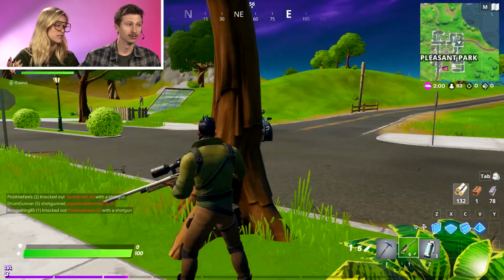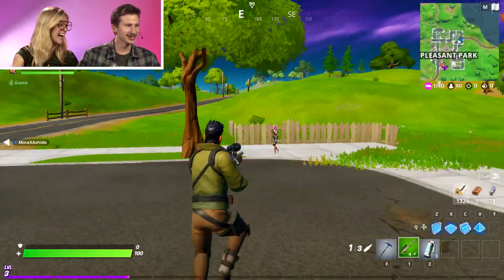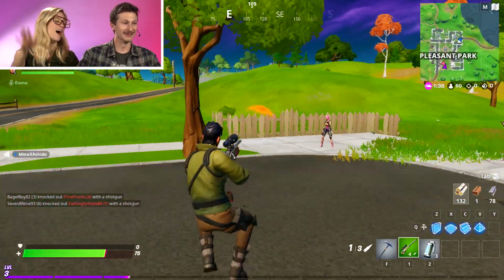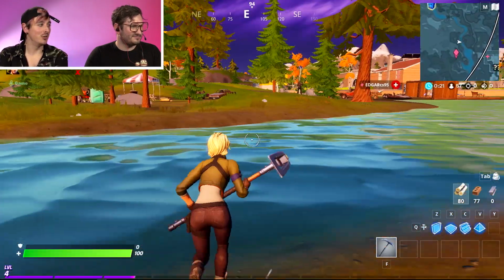5 Weird AliExpress Gaming Accessories Under $20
"For playing on a Volkswagon, yeah know, not so bad!"

BuzzFeed Multiplayer
Home for all things gaming, cosplay, real-life recreations, real professionals playing games, challenges, and more!

Love BuzzFeed Multiplayer? Get the merch!

MUSIC

Sweet Swing_FullMix
Licensed via Warner Chappell Production Music Inc.
The Devils Wine
Shorty
In The Hall Of The Mountain King

STILLS
gamer workspace concept, top view a gaming gear, mouse, keyboard, joystick, headset, mobile joystick, in ear headphone and mouse pad on black table background.
EKKAPHAN CHIMPALEE/Getty Images